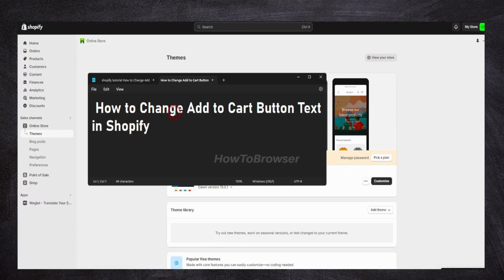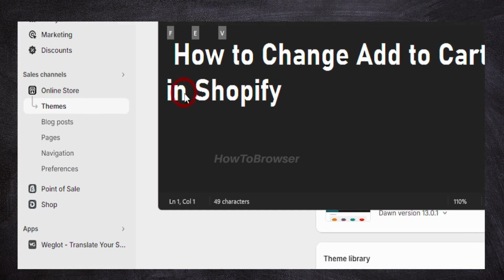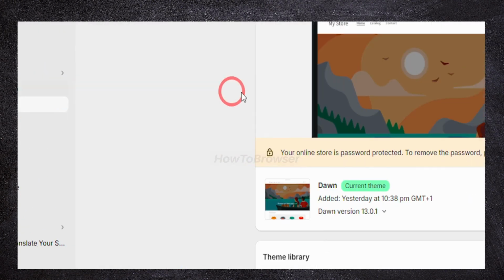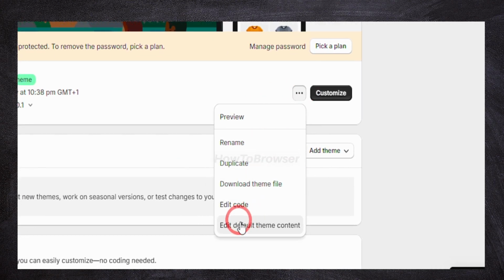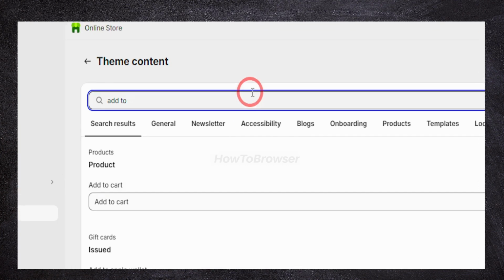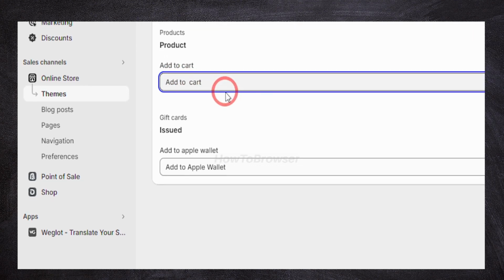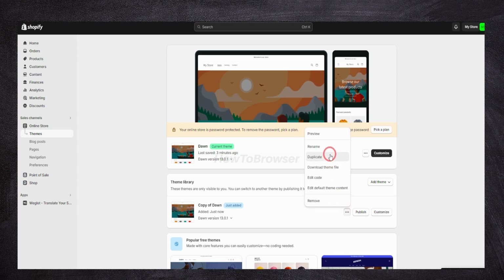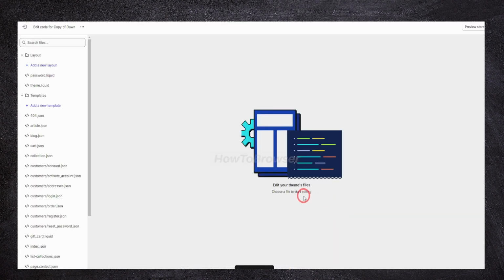Shopify Tutorial How to Change Add to Cart Button Text in Shopify (UPDATE 2024)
How to Change Add to Cart Button Text in Shopify

In this video I'm gonna show you How to Change Add to Cart Button Text in Shopif , I'm going to show you how you can change add to cart the button text in shopify. This is great for entrepreneurs people that have e-commerce business or you want to start a e-commerce brings you have to know the basics.